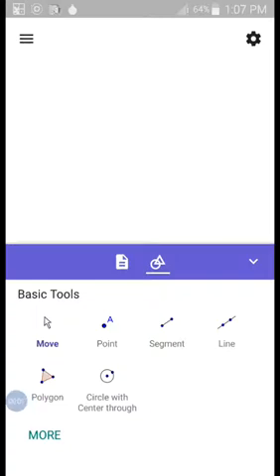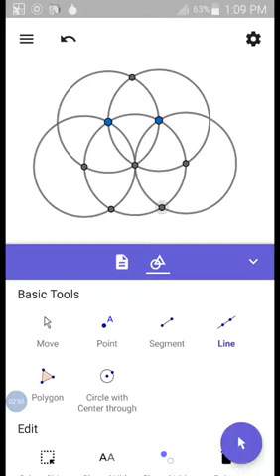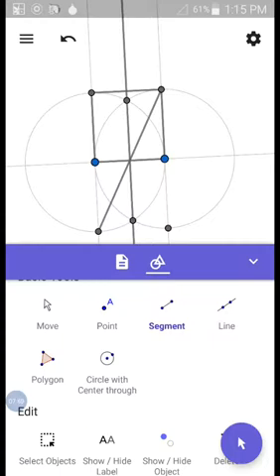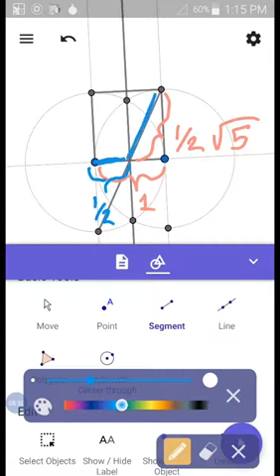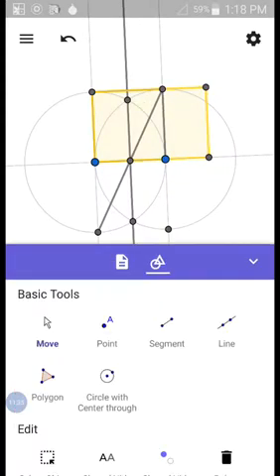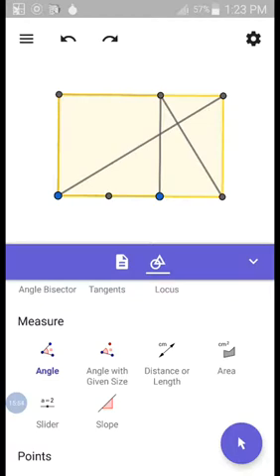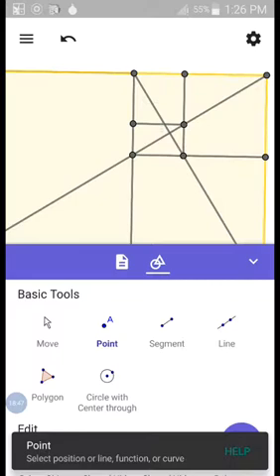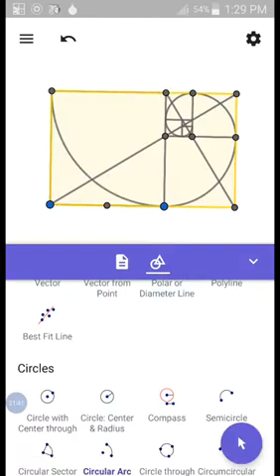Golden Rectangle, shorter version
Shorter version of the Golden Rectangle